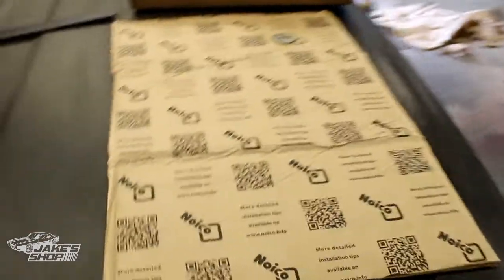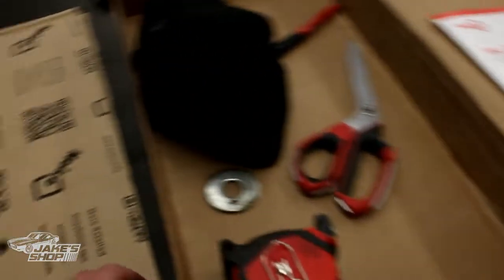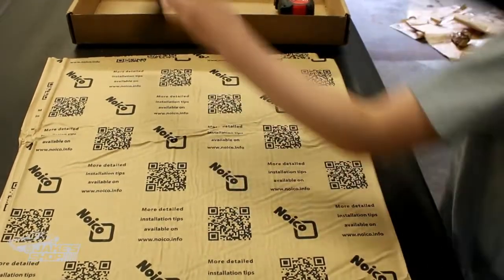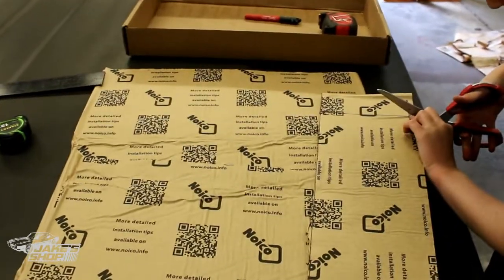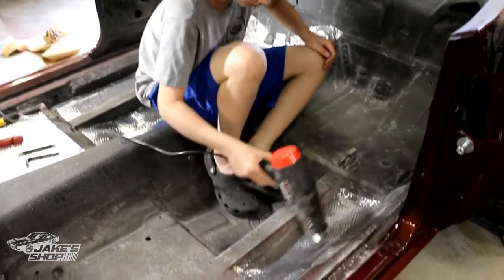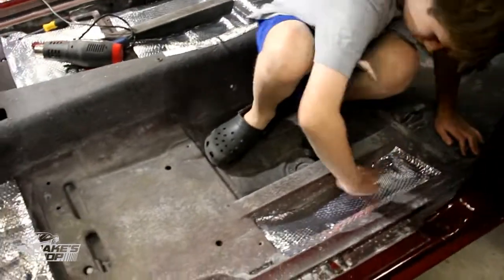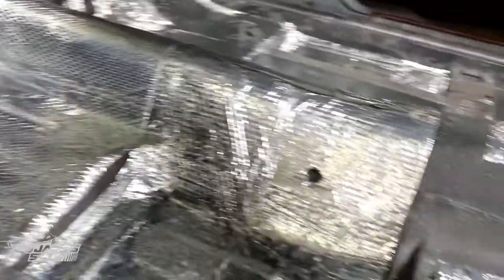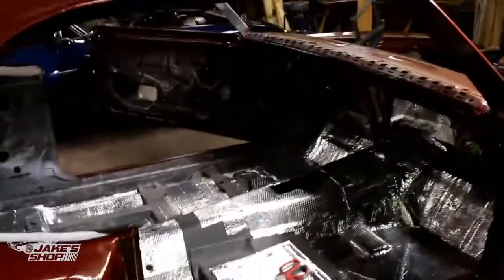Sound deadening matt install 1968 camaro update Jakes Shop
In this video my 11 year old installs some Noico sound deadening matt.  The matt helps keep noises and vibrations down due to it's density.  This is a great addition to the lizzard skin application that was done in previous videos.  This video has info on how he likes to install it, how it works and some of the places i like to use it.  This product is very similar to dynamat, killmat, ect.  Hope you like it.